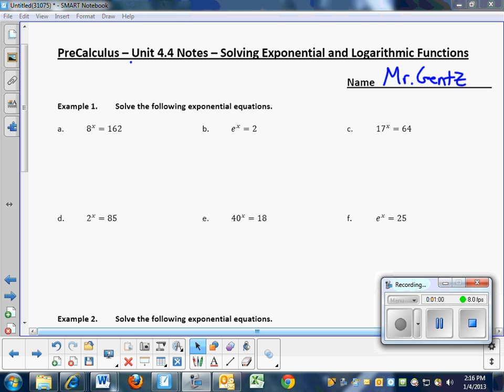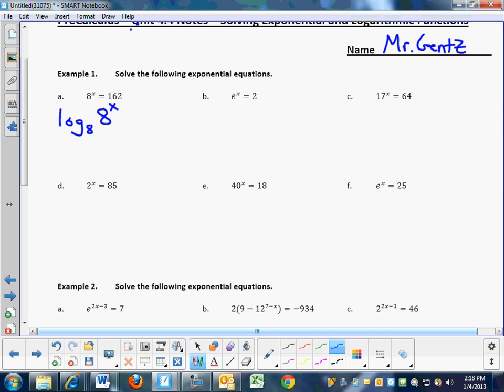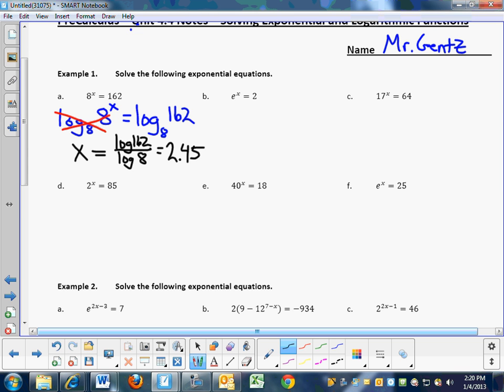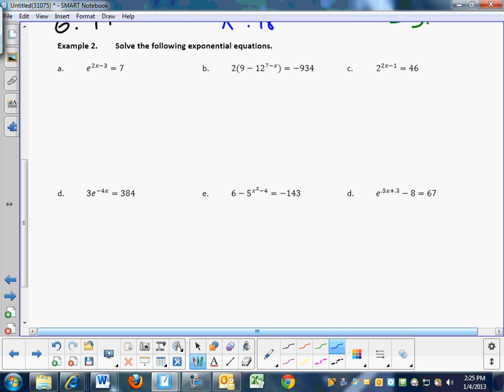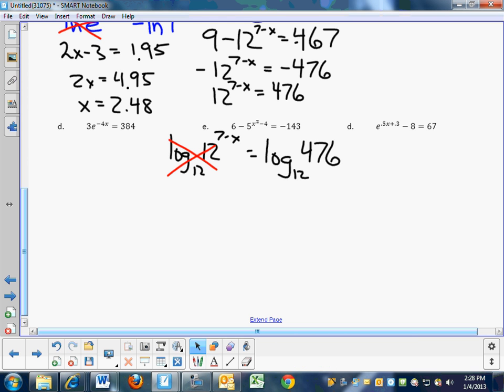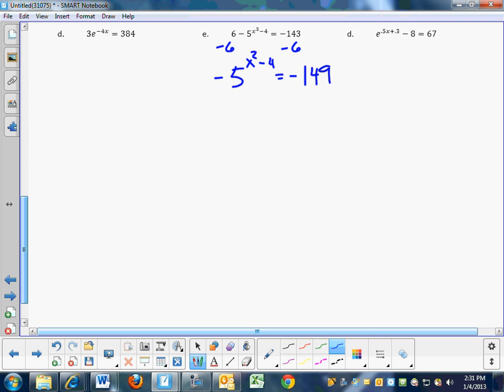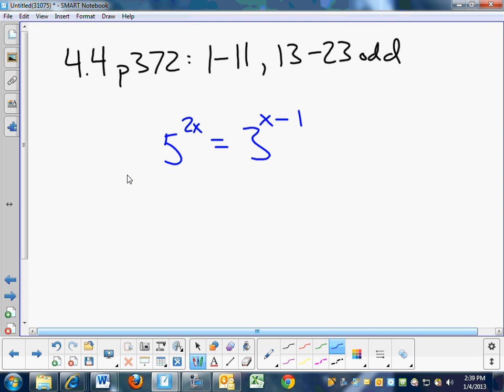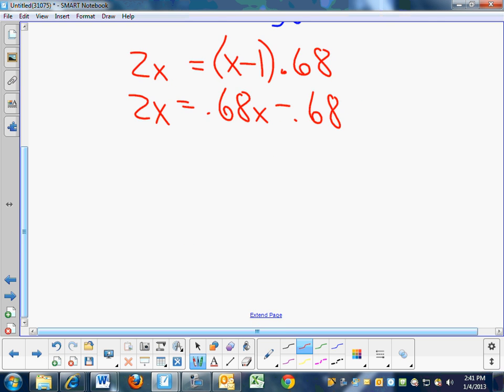Precalculus Unit 4 4 Notes Solving Exponential Equations